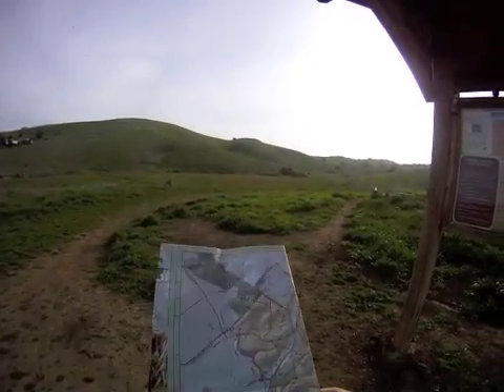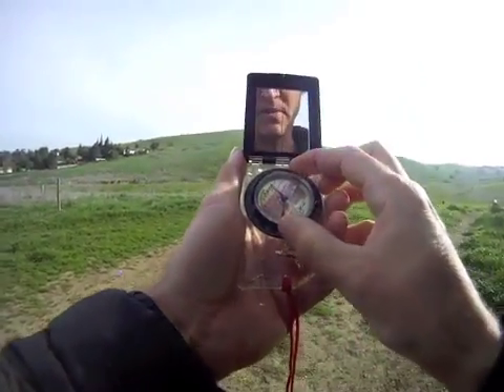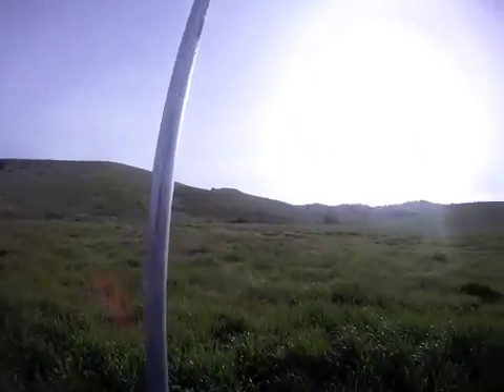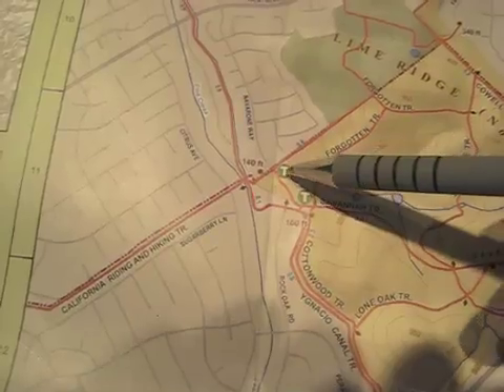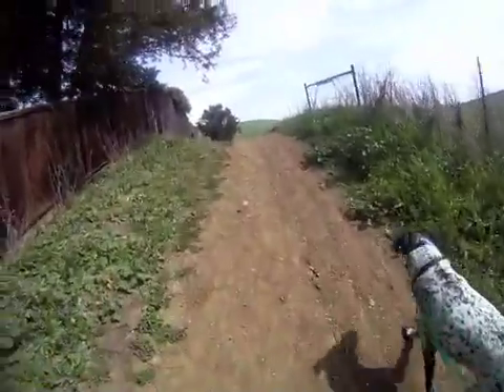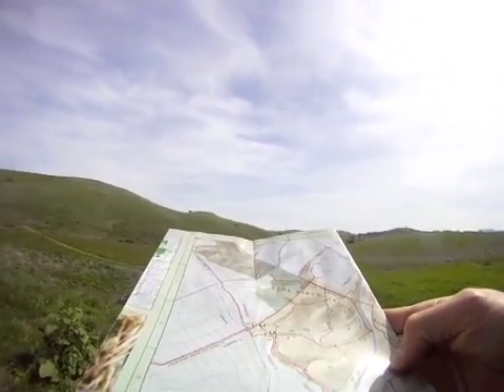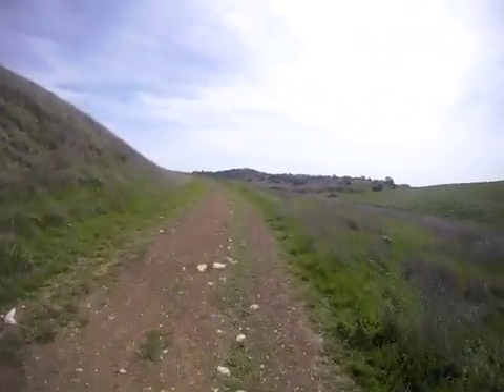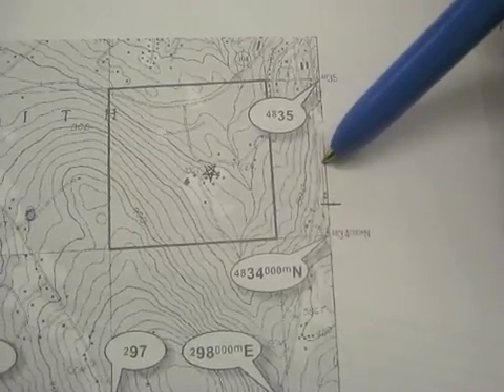Basic Navigation Skills For SAR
A review of compass, GPS, and map use.